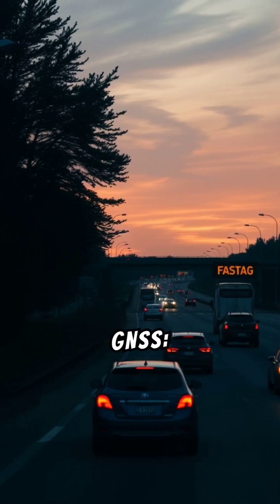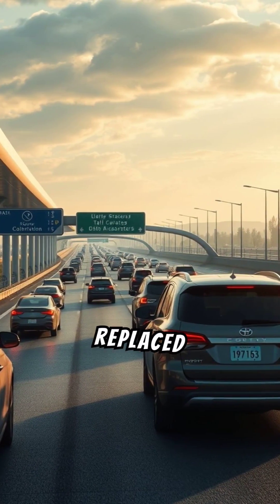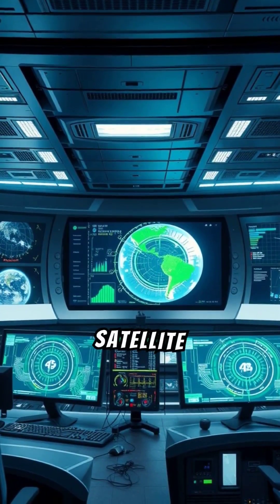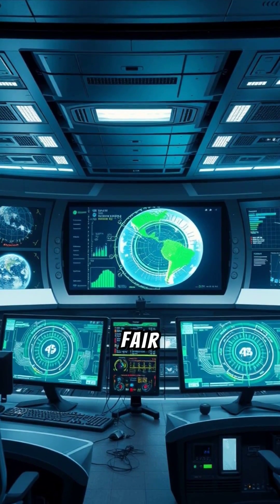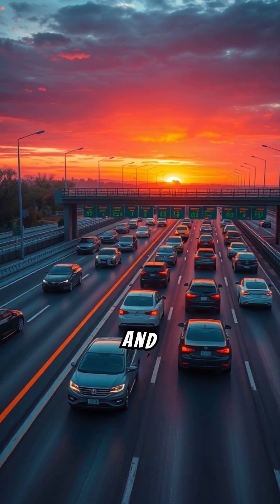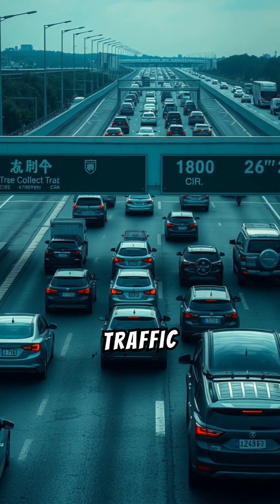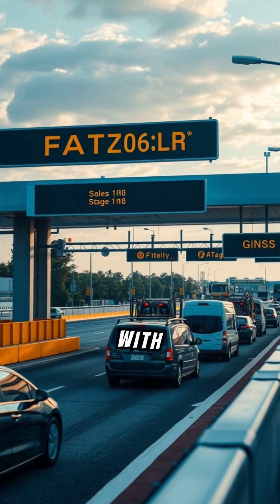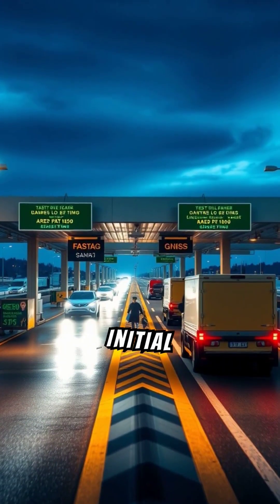GNSS: The Efficient Alternative to Outdated fastag in india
Discover the future of vehicle tracking and toll collection in our latest video, "GNSS: The Efficient Alternative to Outdated Fastag Systems." In this informative presentation, we explore how Global Navigation Satellite Systems (GNSS) are revolutionizing the way we approach tolling and vehicle management, providing a modern and efficient solution compared to traditional Fastag systems.

Join us as we dive deep into the technology behind GNSS, its benefits over outdated systems, and how it enhances accuracy, reduces costs, and improves user experience. We'll discuss real-world applications and the potential it holds for the future of transportation.

Whether you're a tech enthusiast, a transportation professional, or simply curious about cutting-edge innovations, this video is packed with valuable insights you won't want to miss!